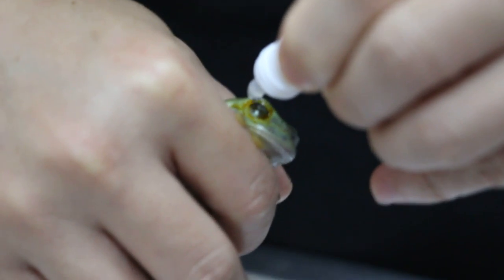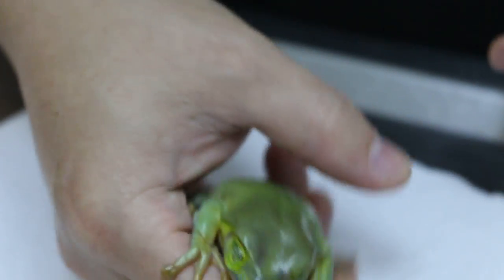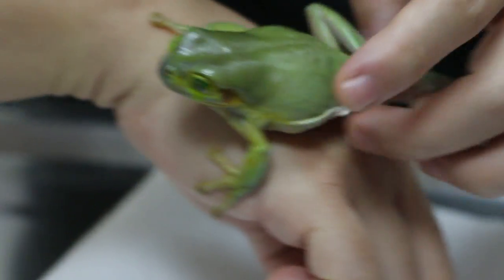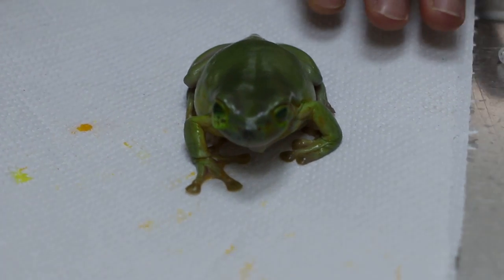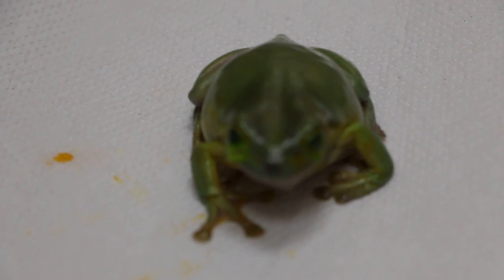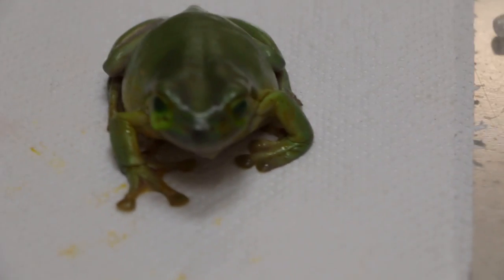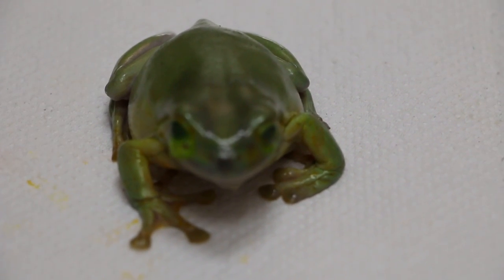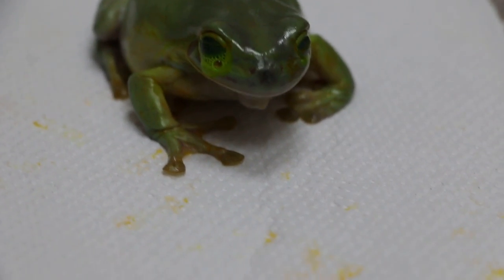A green tree frog is given eye drops Pt 5 .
Medicated eye drops are prescribed. Antibiotic is prescribed.